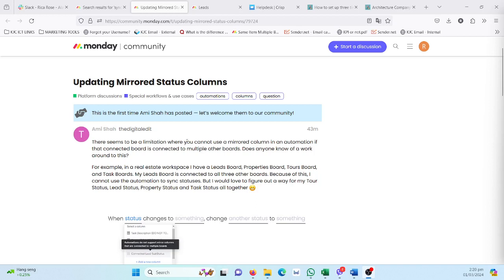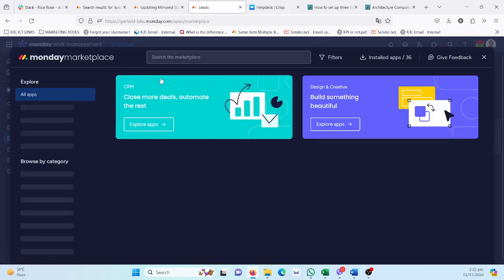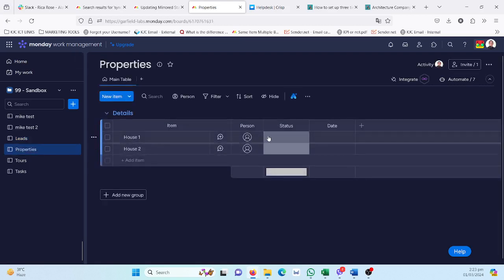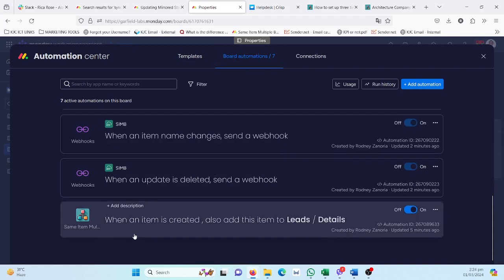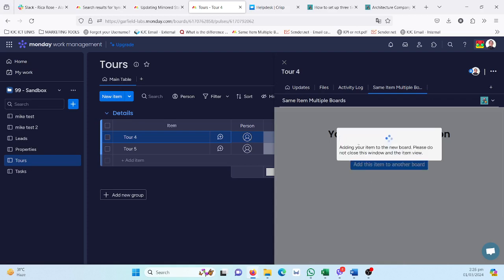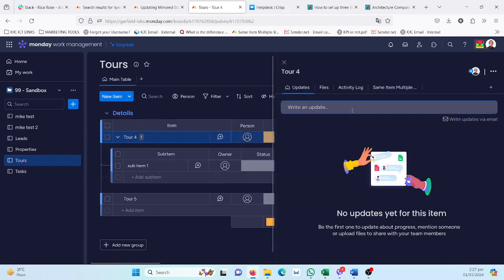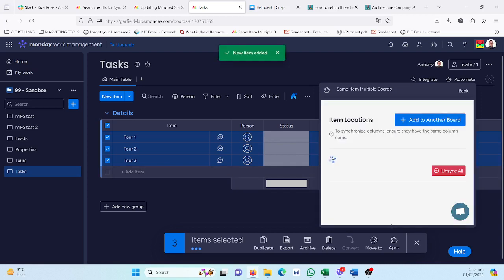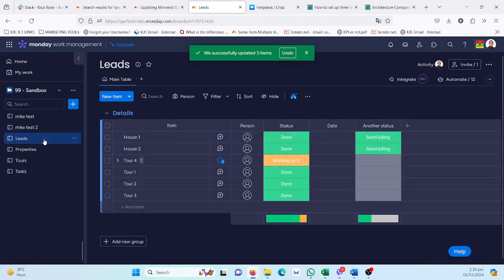How to use mirrored status columns in automations